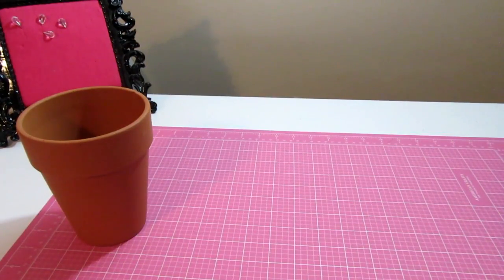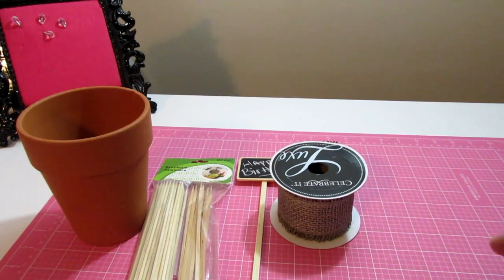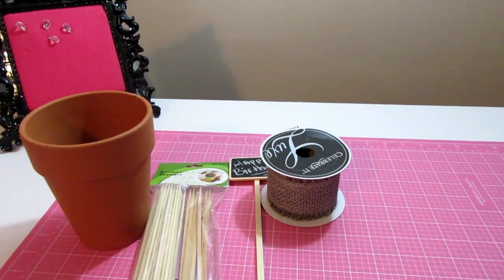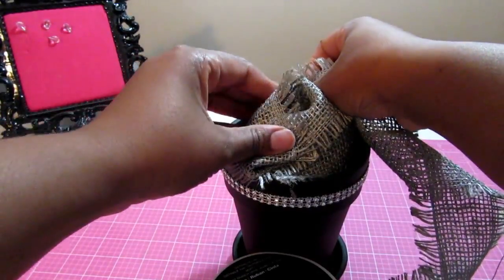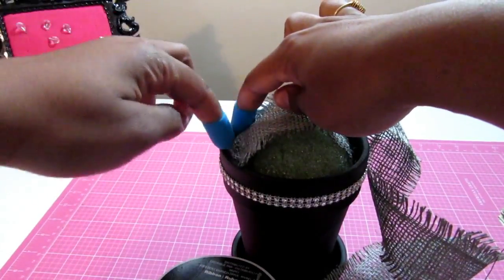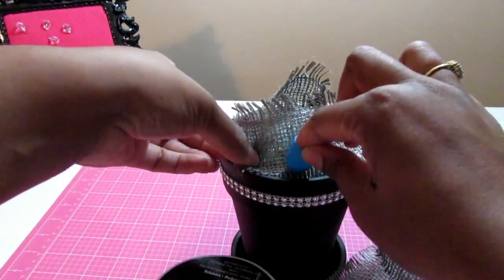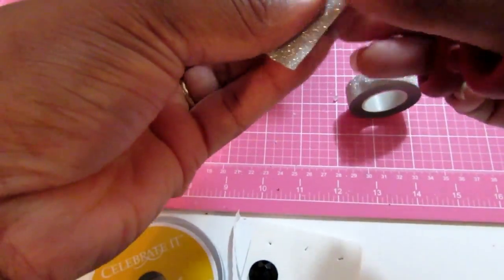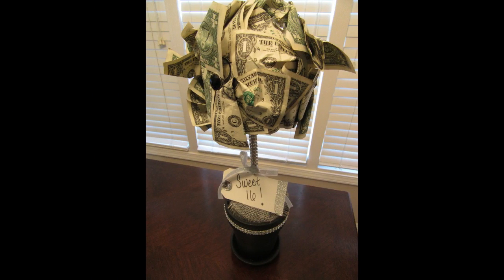"Sweet 16" Money Tree gift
Hey Craftynista's,  I have a Money Tree tutorial for you.

Product link for hot glue finger guards: